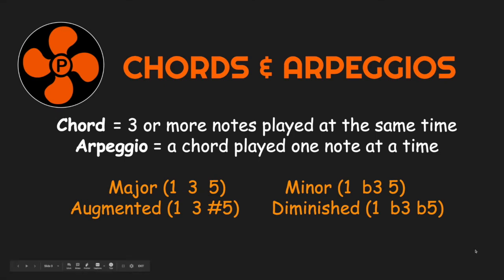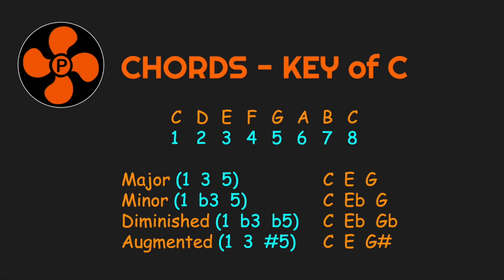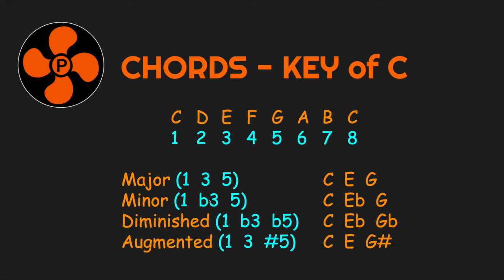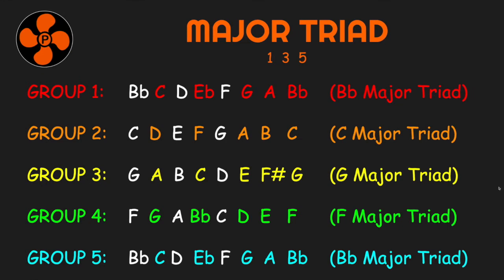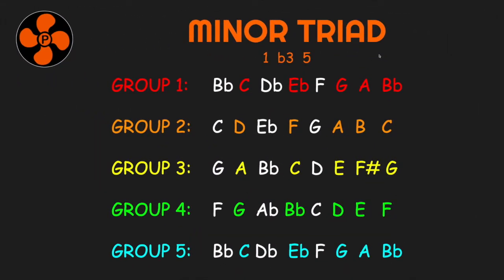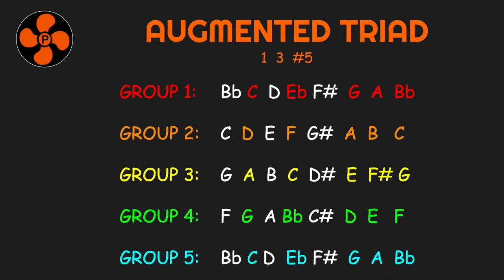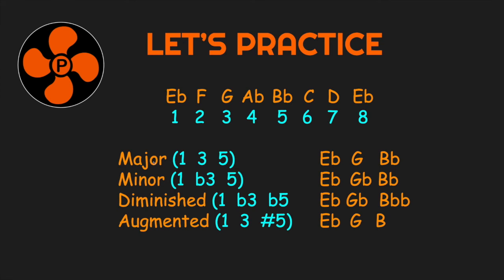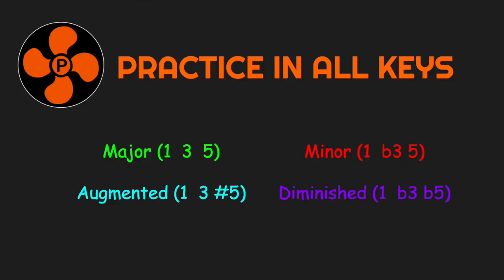Jazz Improv - Lesson 1 - Chords & Arpeggios